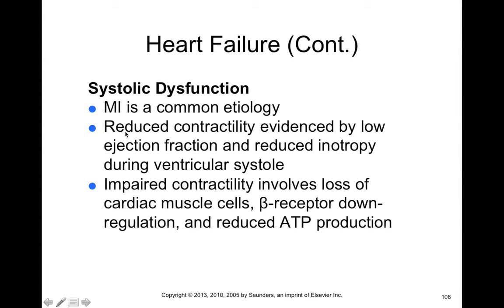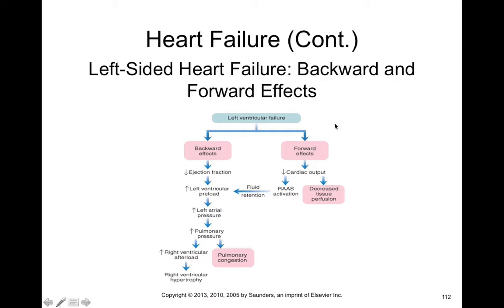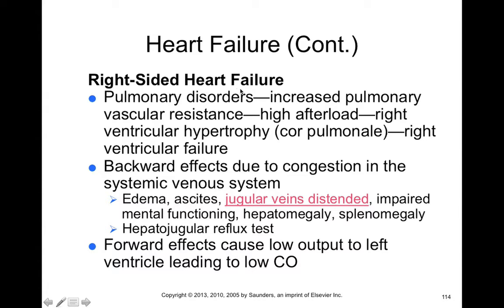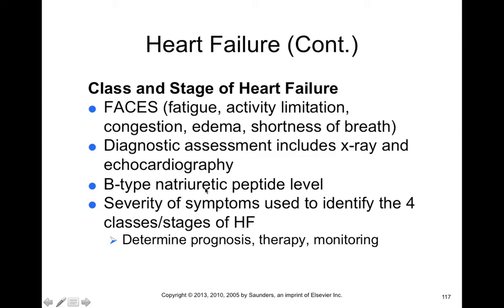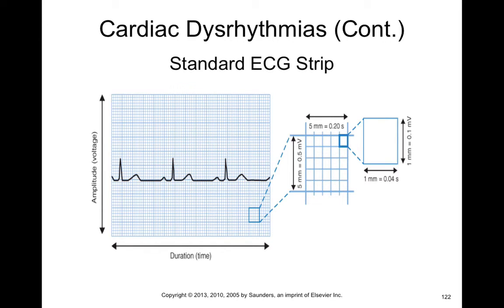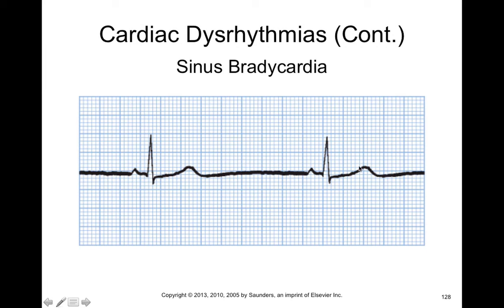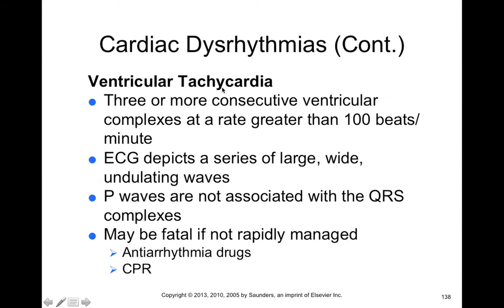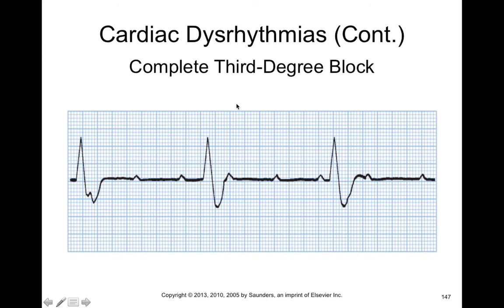Chapter 19 Heart Failure and Dysrhythmias BIOL300